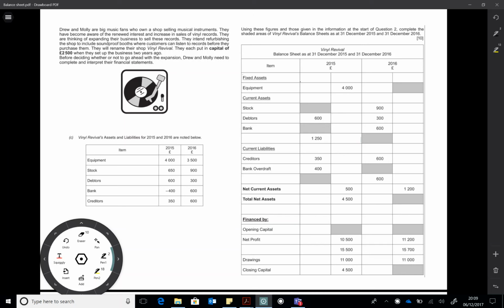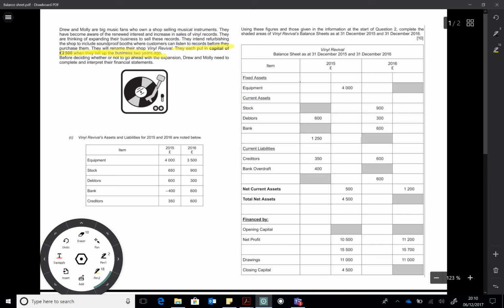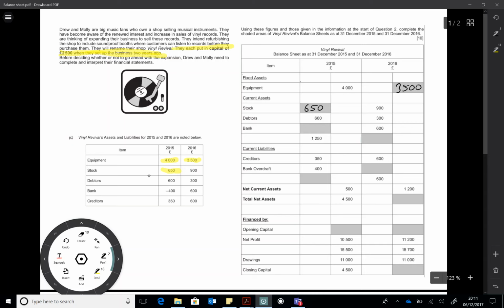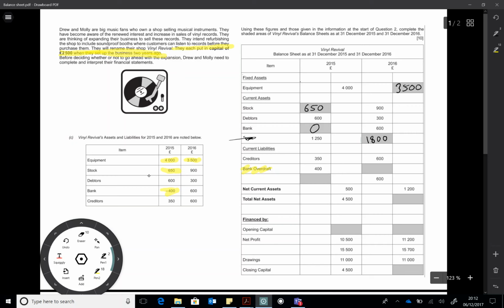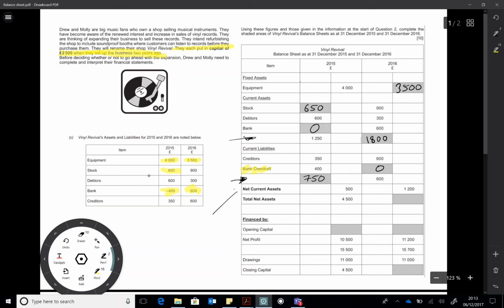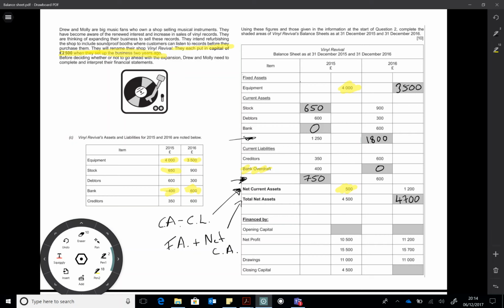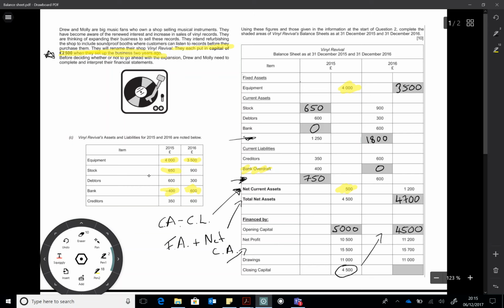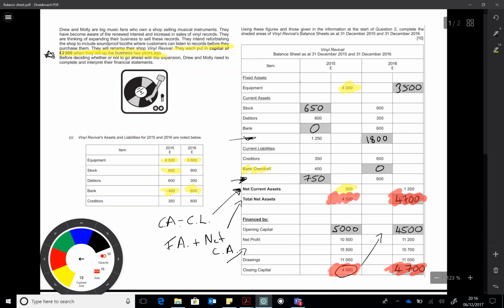Balance sheet revision!